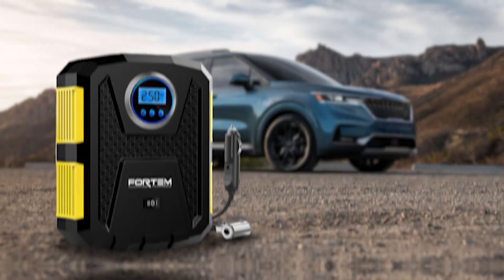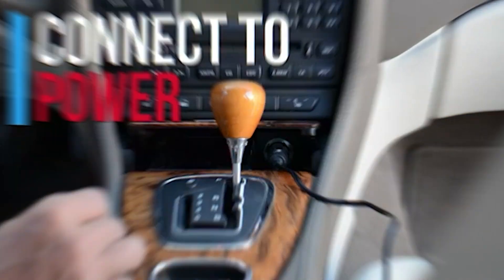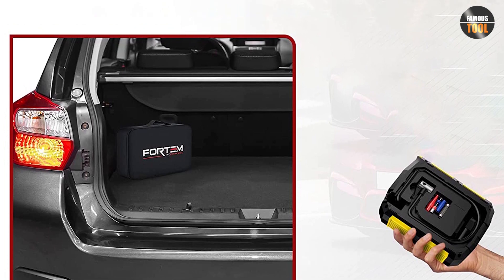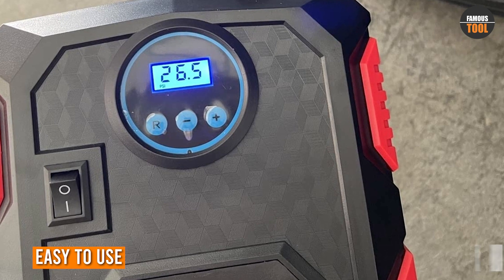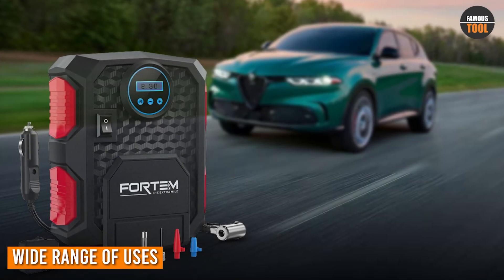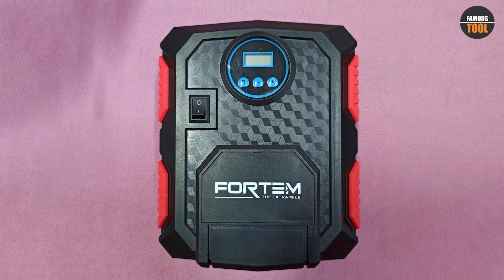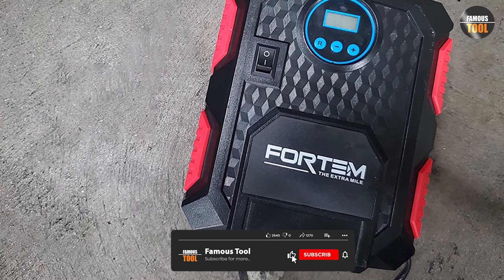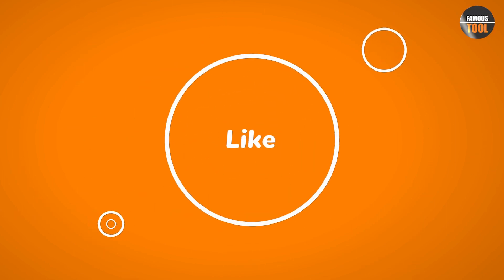FORTEM Tire Inflator Portable Air Compressor Review [2023]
FORTEM Tire Inflator Portable Air Compressor - In this video, we review the FORTEM Tire Inflator Portable Air Compressor, a compact and powerful device that can quickly inflate tires, sports equipment, and more. We test the inflator's performance, ease of use, and durability, and share our honest opinion on whether this is a good investment for your car or home.